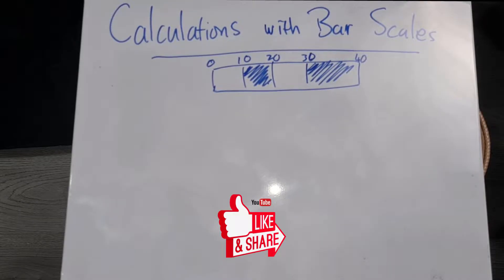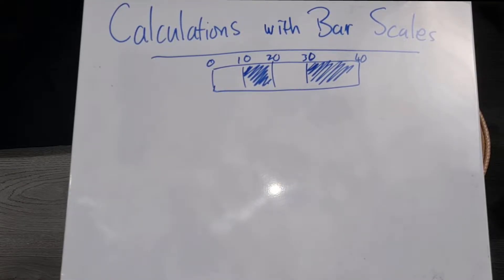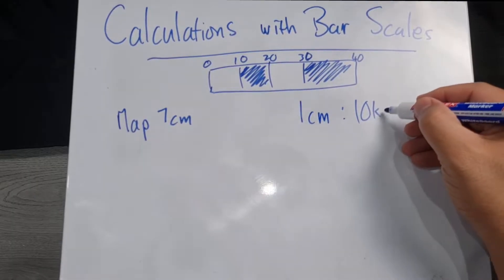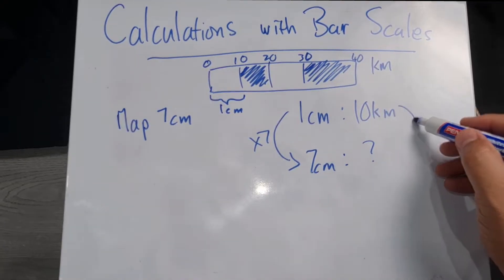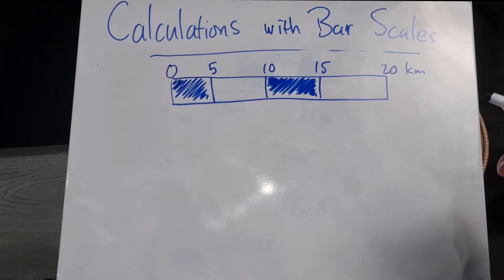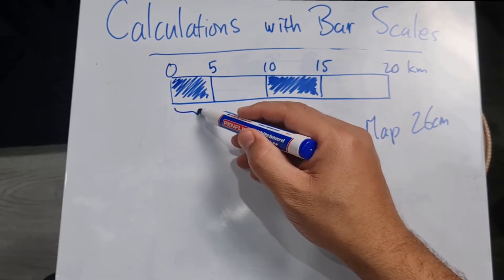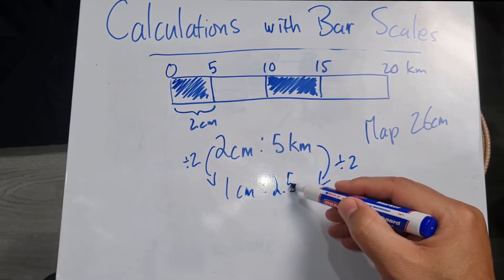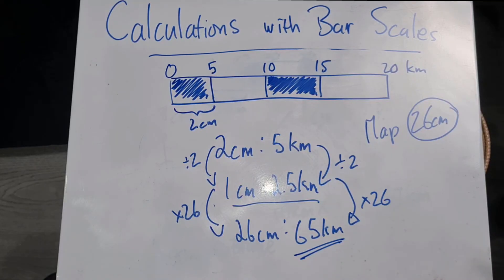MATH LITERACY: Calculations with Bar Scales | Mapwork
In this video I will be showing you how to perform calculations using Bar Scales.